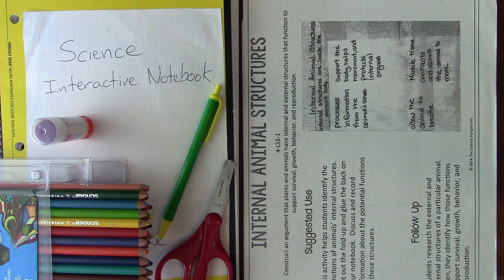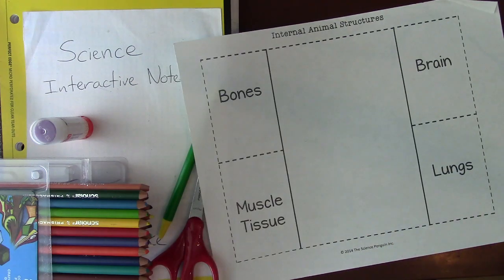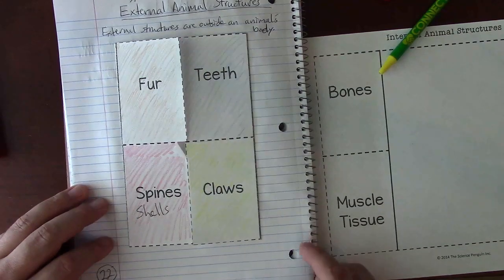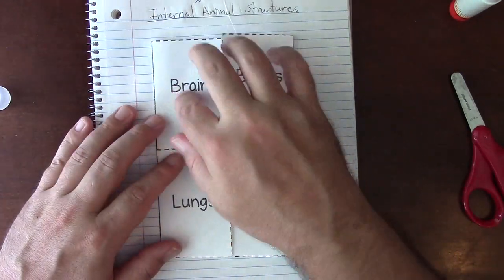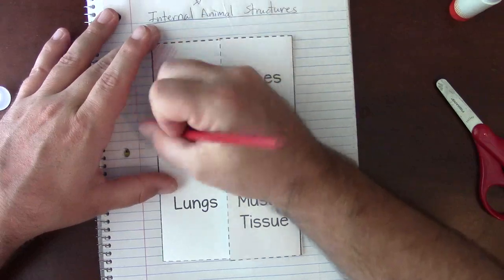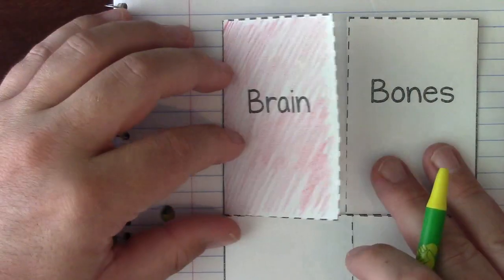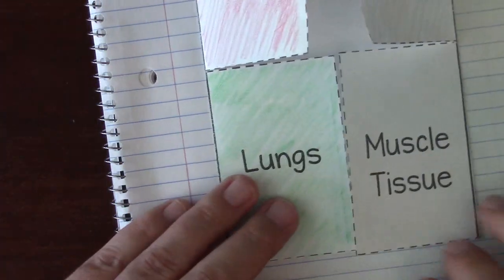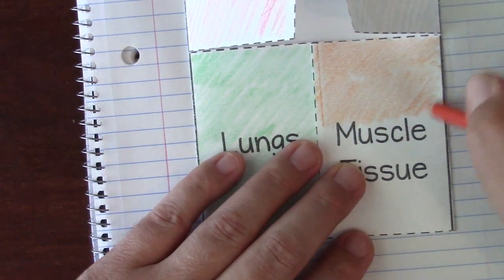SCI InterNote Internal Animal Structures